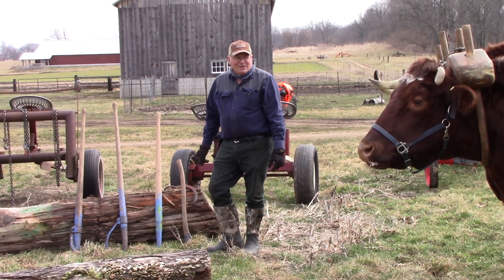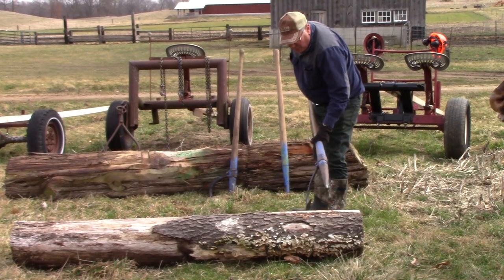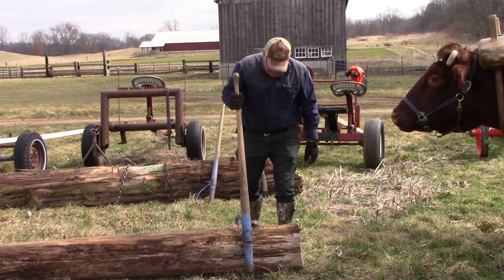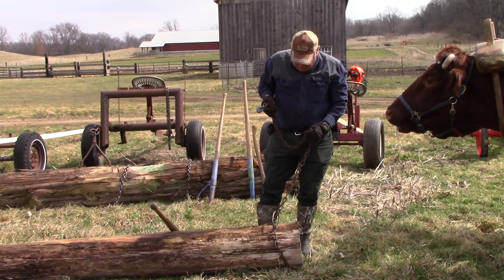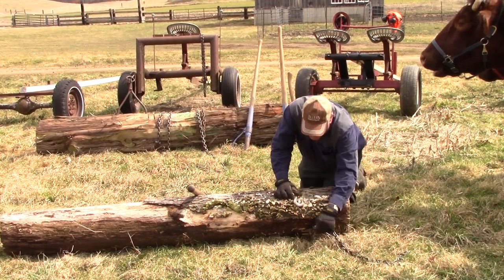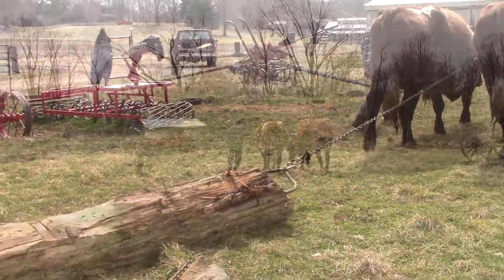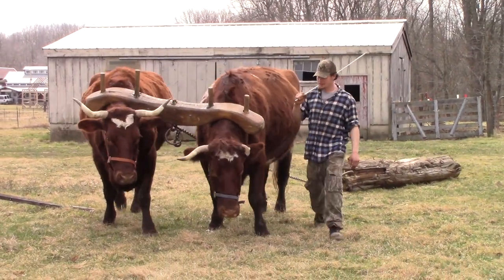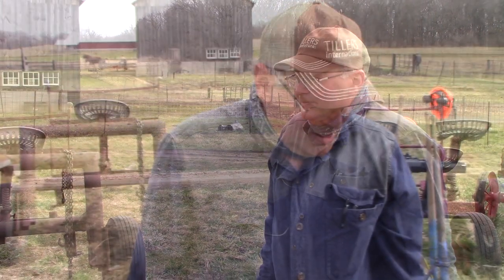John's Must Have Tools for Getting Logs Out of the Woods without Modern Tech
People have used draft animals like horses, oxen, and donkeys for thousands of years to bring logs to where the wood needed to be.  John Sarge goes over several tools that helped people wrangle logs when modern tools were not an option.